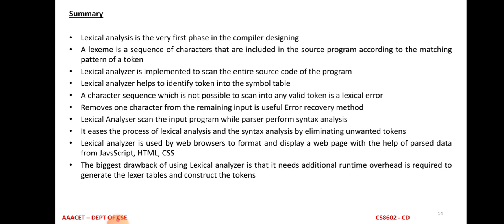ROLE OF LEXICAL ANALYZER|LEXICAL ANALYSIS